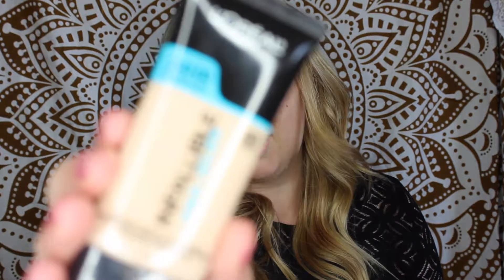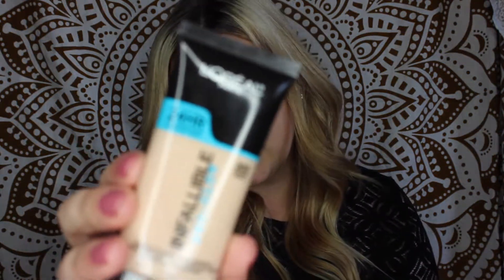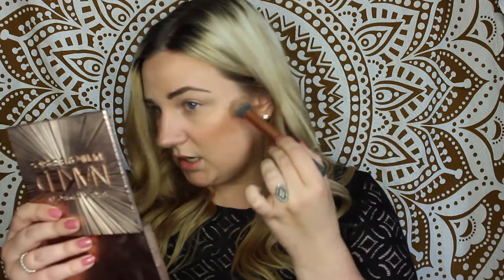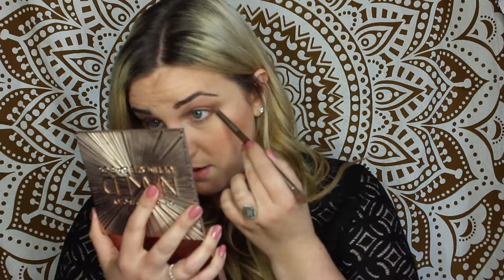Everyday Makeup Look | Rachel Samara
Hello! My name is Rachel and I'm relatively new to the beauty community here on YouTube. I've been an avid viewer of all things makeup on YouTube for a few years and recently gathered the courage to create a video of my own! Please enjoy my take on an everyday makeup look. Nothing too fussy, something that's works for a variety of occasions. xx

Products used:

L'Oreal Paris Hydra Genius Moisturizer- Normal/Dry
L'Oreal Paris Infallible Pro Glo Foundation- 203
Rimmel London Match Perfection Concealer- Light
MAC Paint Pot- Painterly
Maybelline Fit Me Loose Finishing Powder- Light
Essence Make Me Brow Eyebrow Gel Mascara- Browny Brows
NYX High Definition Blush- Taupe
L'Oreal Paris Infallible 24-Hour Eyeshadow- Amber Rush
NYX Faux Whites Eye Brightener- Linen
L'Oreal Paris Voluminous Lash Paradise Mascara- Black